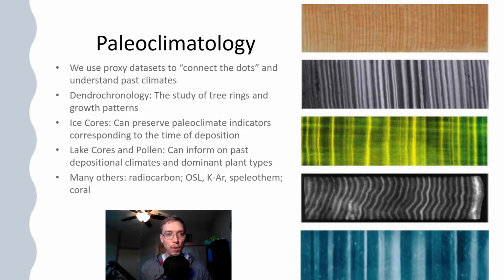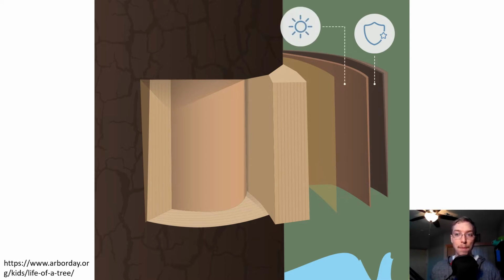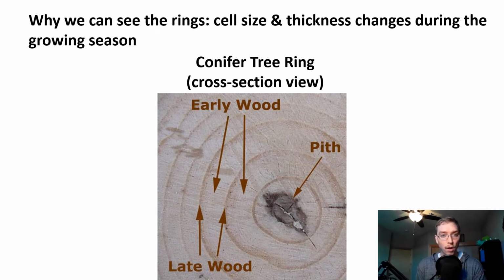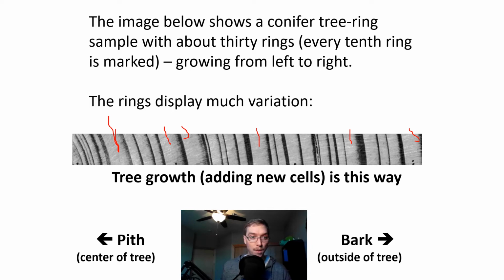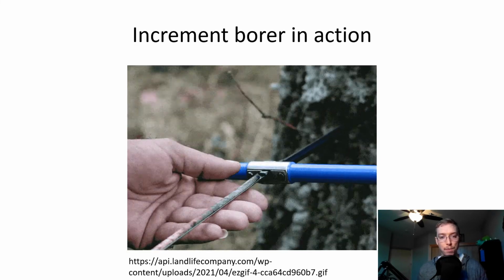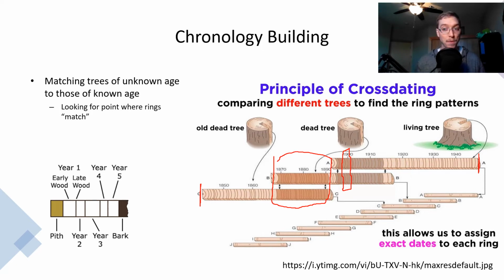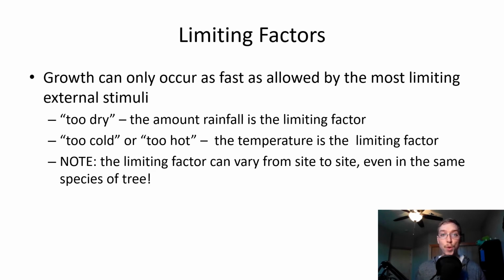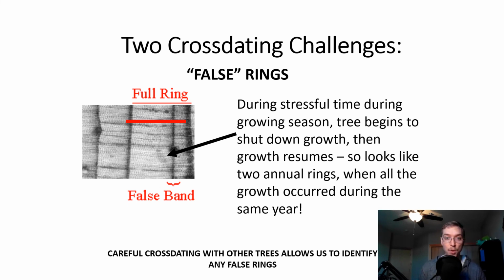GEOG 340 - Dendrochronology (Lecture 30)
This video was recorded for the University of Wisconsin-Eau Claire Fall 2022 GEOG 340 - Climatology course. In this video, Dr. Zach Hilgendorf discusses  what dendrochronology is and how we use it for extracting useful dates and palaeoclimatological data.